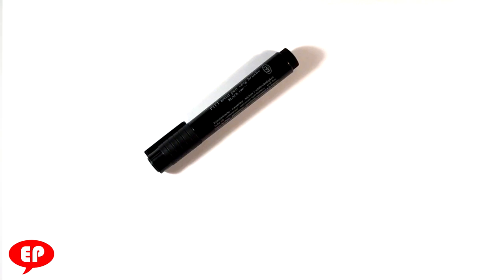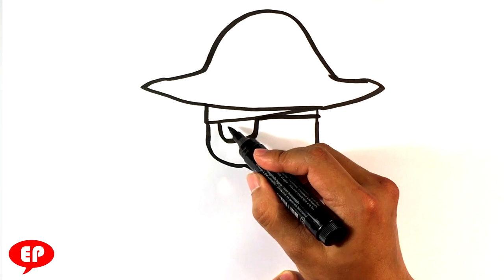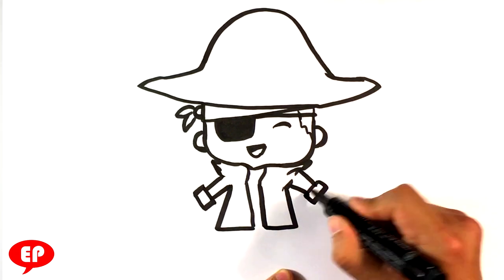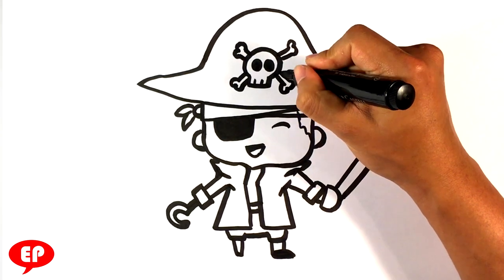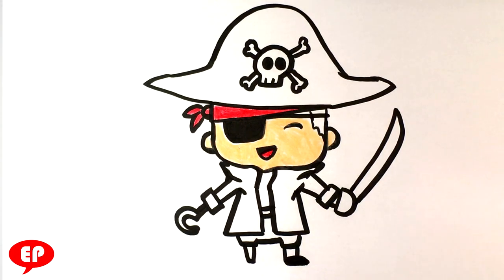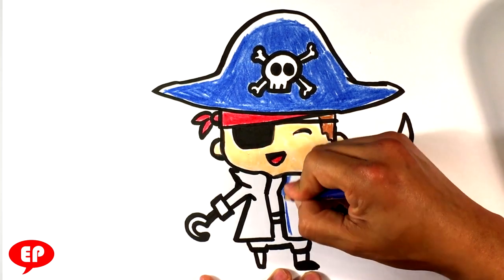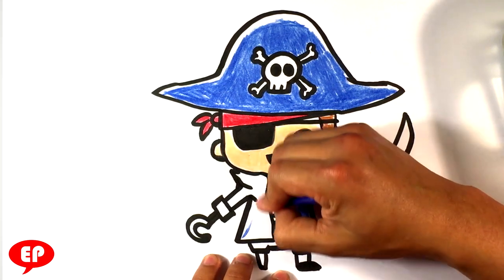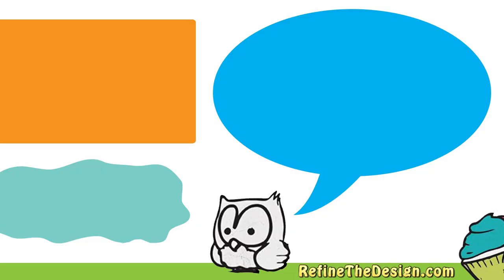How to Draw a Pirate - Cute - Easy Pictures to Draw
OR

OR

Cool Links __________________________________________________